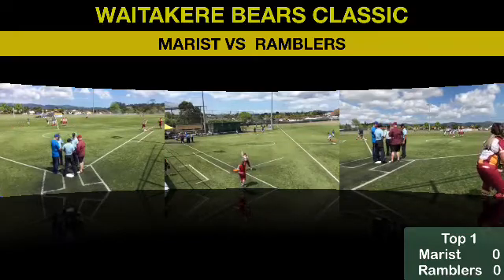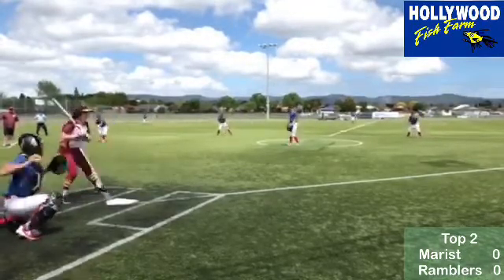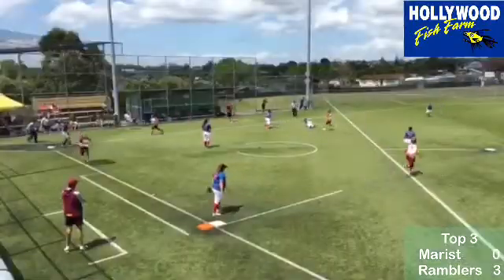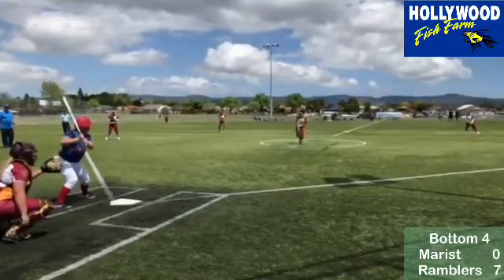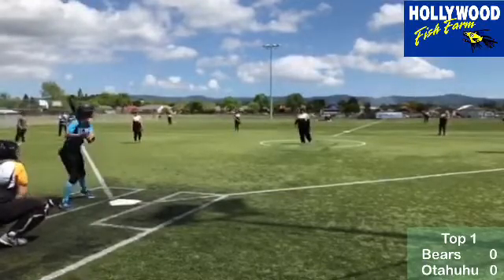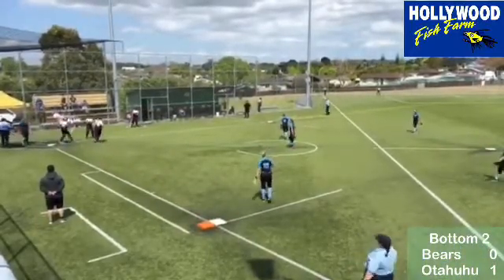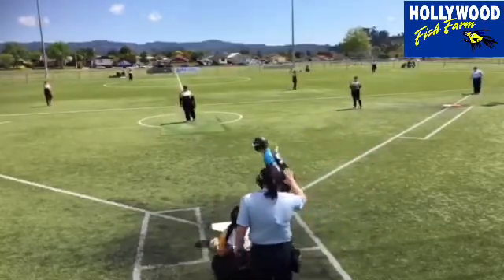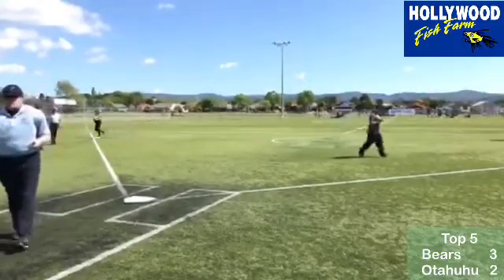Marist vs Mt Albert Ramblers (2018 Bears Softball Classic)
Marist vs Mt Albert Ramblers
20/10/18 @ 12:00
Waitakere Bears Classic Tournament
Played at Starling Park Diamond 1, Ranui, Auckland